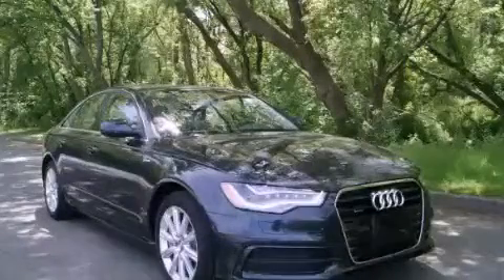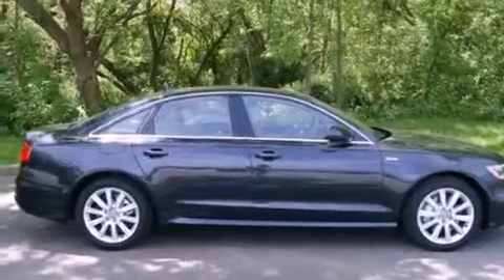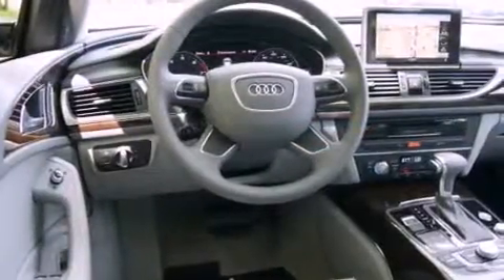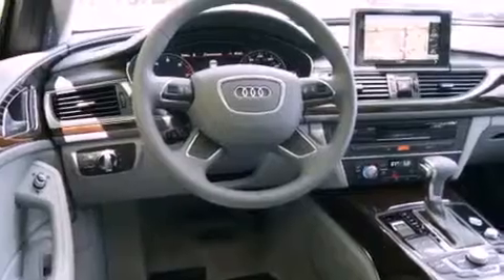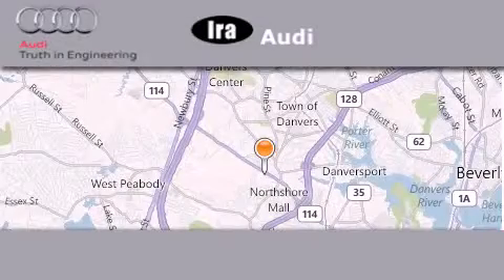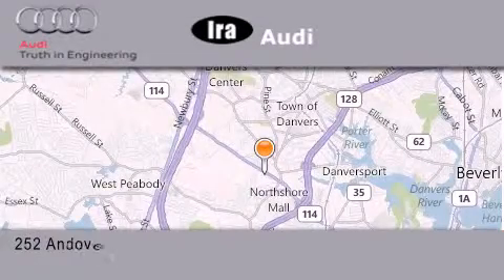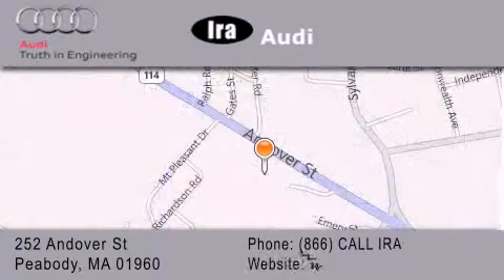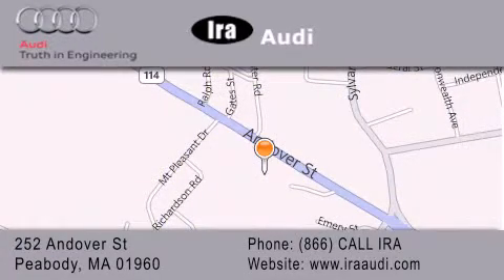2012 Audi A6 Peabody MA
We have been honored to serve the Peabody MA area , we promise that your experience at our dealership will exceed your expectations !

 Year : 2012
 Make : Audi
 Model : A6
 Engine : 6 - CYL.
 Trans . : TIPTRONIC
 Exterior : MOONLIGHT BLUE
 Miles : 15
 Interior : GRAY

 Ira Audi
 866-CALL IRA